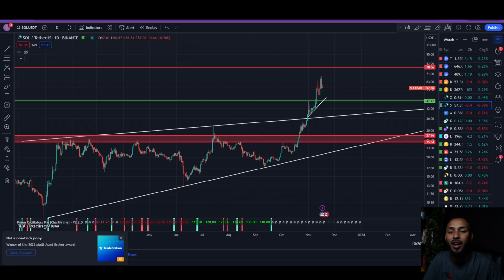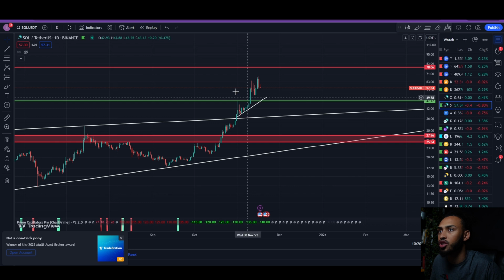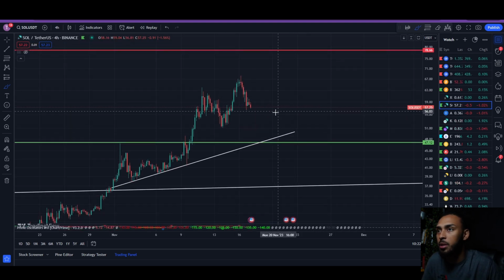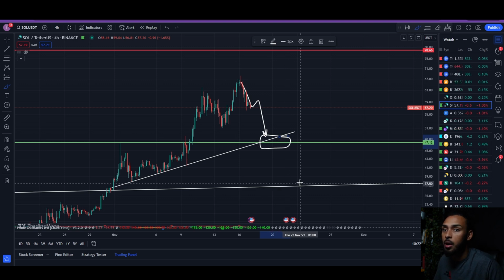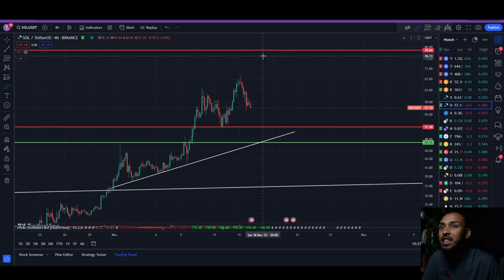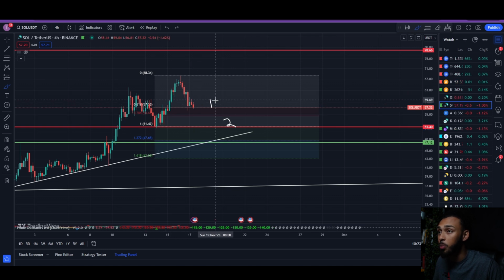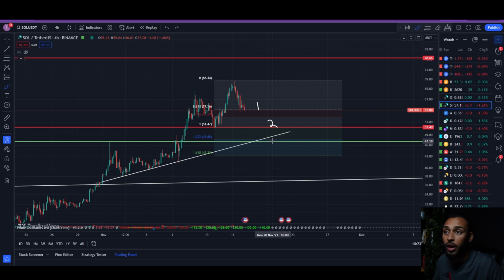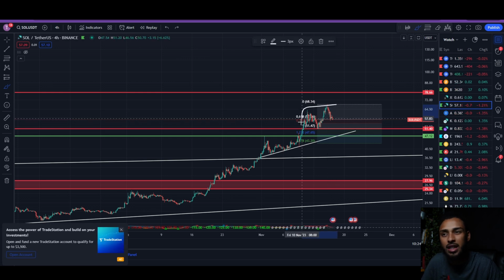*URGENT* SOLANA HOLDERS KEEP A CLOSE EYE ON THIS!!!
Today we will be covering what is occurring with Solana's price!

Receive Up To $8,000 For FREE When You Deposit On BitGet!!

Are you the owner of a crypto project and looking for REAL YouTubers to make content for your company ?